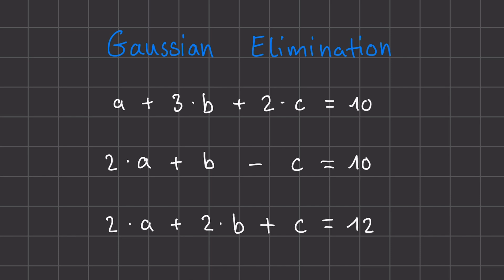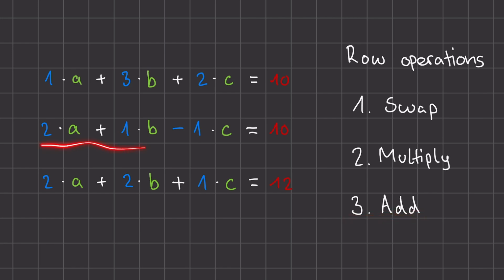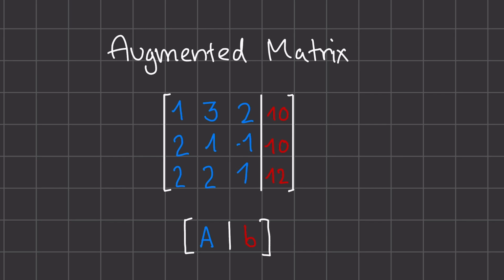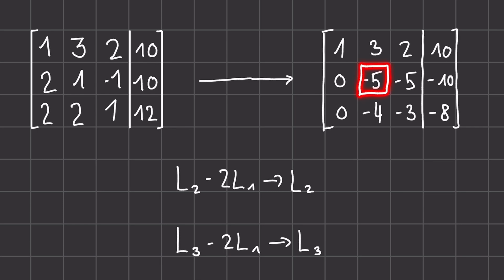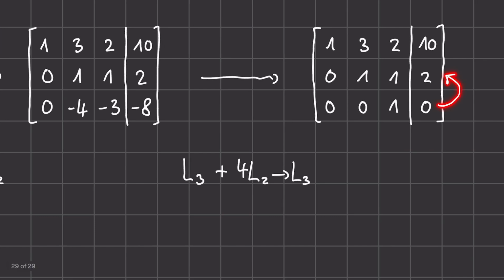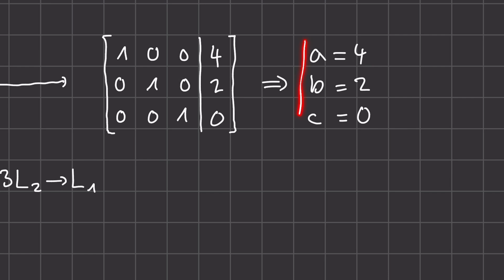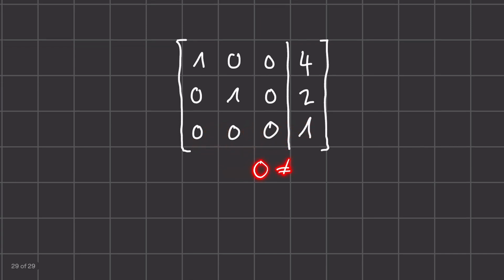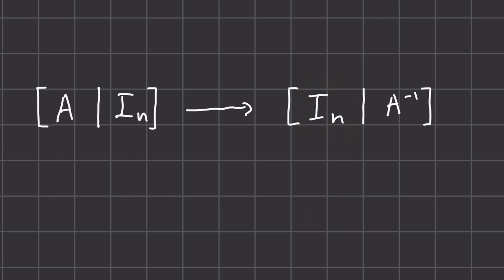What is Gaussian Elimination? | Linear Algebra Basics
What is Gaussian elimination, how does it work, and what can we use it for?

In this video, we'll explore Gaussian and Gauss-Jordan elimination — two powerful methods used for solving systems of linear equations and finding matrix inverses.

📌 Timestamps:
0:00 Introduction
0:49 Systems of Equations & Row Operations
2:41 Augmented Matrix Form
3:49 Gaussian Elimination
6:45 Gauss-Jordan Elimination
8:01 Solution Cases
9:42 Inverting Matrices with Elimination